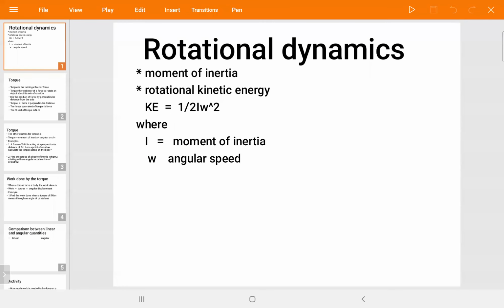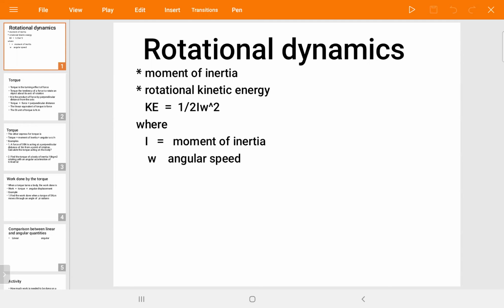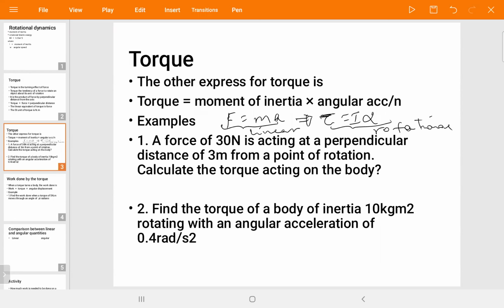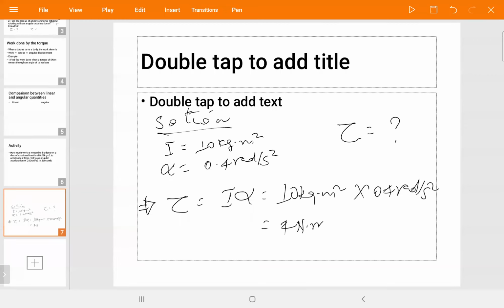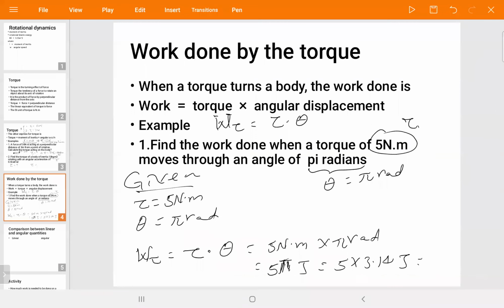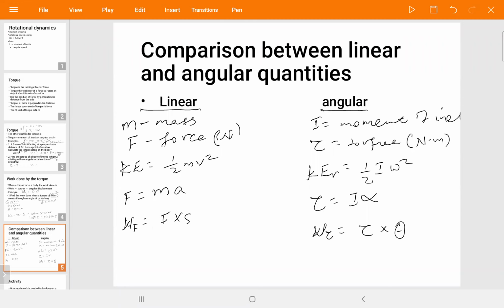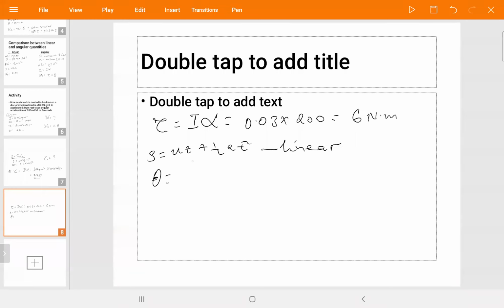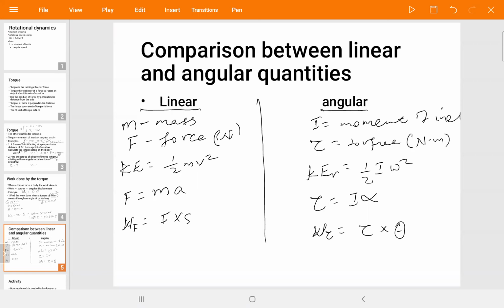Grade10 Physics Zoom Lesson - Rotational Dynamics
Grade 10 Physics Zoom lesson about Rotational Dynamics which is presented at FKS in November 2020 to assist students during stay home time due to COVID-19.